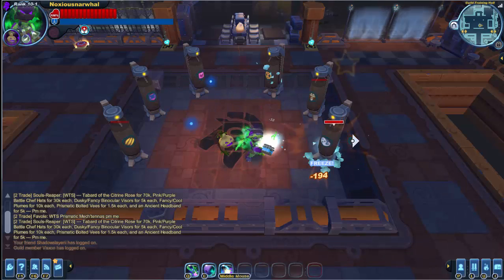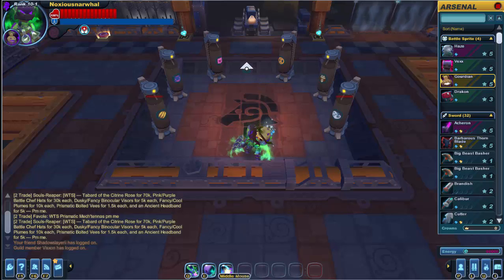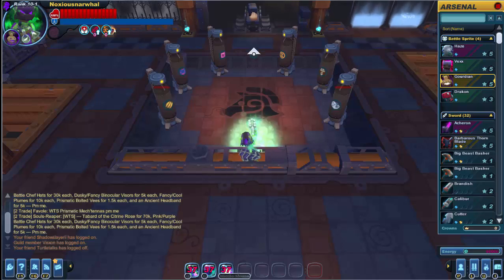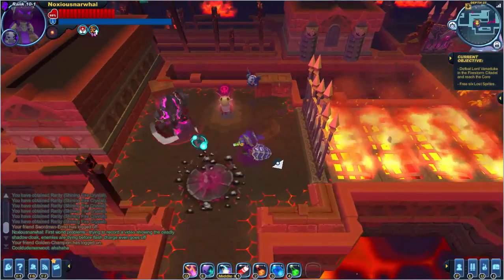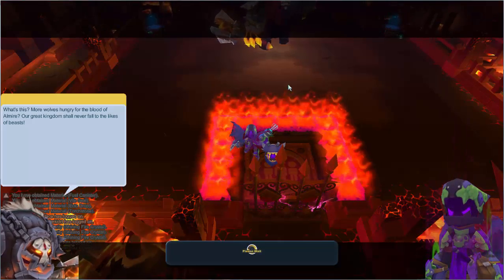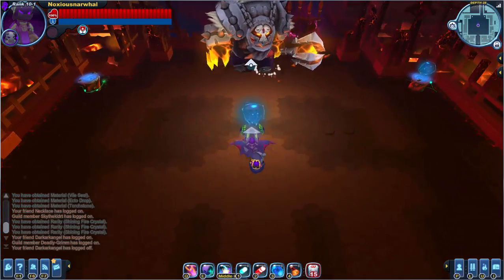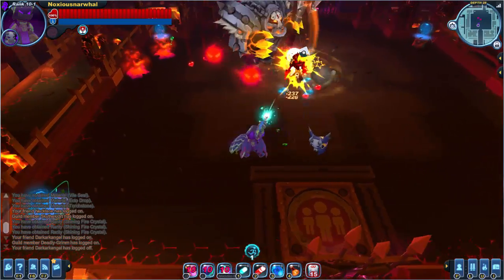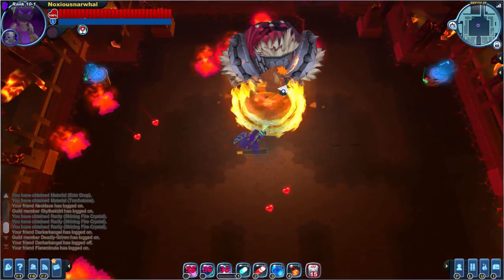Spiral Knights - The Deadly Shadow Cloak + Flash Charging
Someone on the forums wanted some information about the number 1 reason to own a maskeraith - hope this helps!